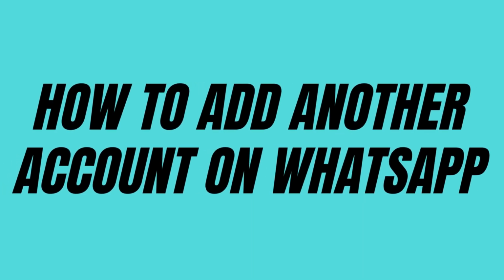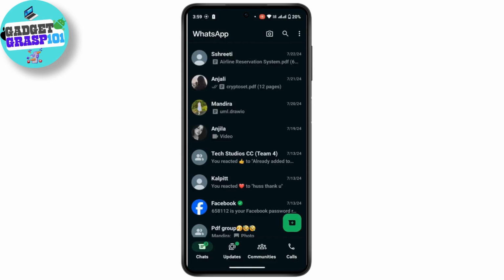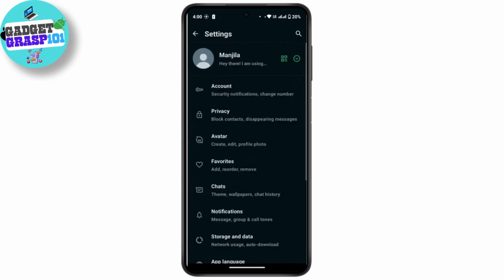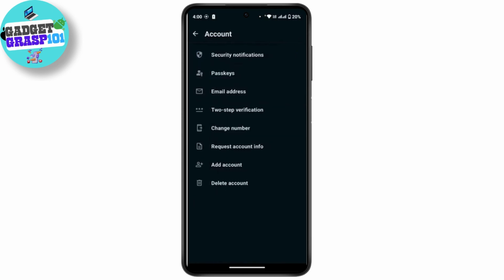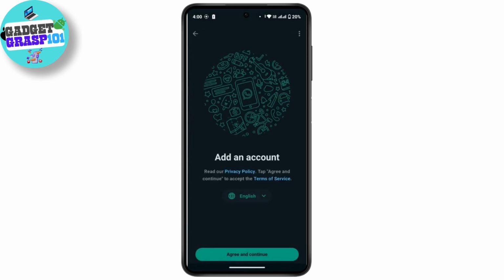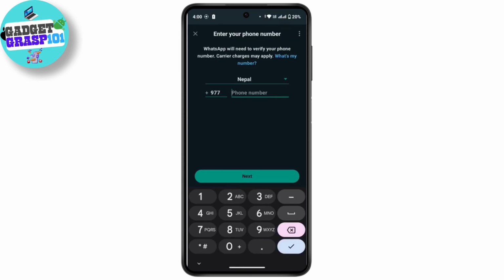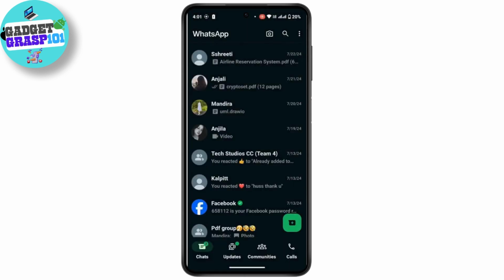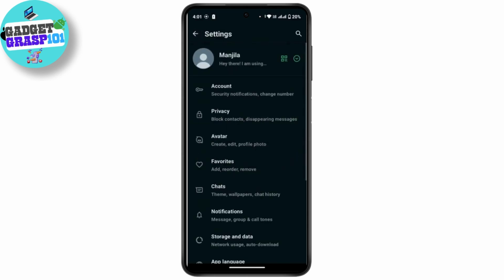How To Add Another Account in WhatsApp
Easy Steps on How To Add Another Account in WhatsApp. Easily Learn How do I add a second account to WhatsApp by following the steps on this video.

Want to manage multiple WhatsApp accounts on your Android device? In this step-by-step guide, learn how to add another account to WhatsApp easily. We’ll walk you through updating your app, adding a new account, and verifying it. Whether you need separate accounts for personal and business use or just want to manage multiple numbers, this tutorial from @GadgetGrasp101 has you covered. Watch now to streamline your WhatsApp experience!

add another account WhatsApp, how to add account in WhatsApp, WhatsApp multiple accounts,  WhatsApp multiple numbers

Chapters:

00:00 - Introduction
Learn how to add another account in WhatsApp on your Android device.

00:10 - Update WhatsApp
Ensure your WhatsApp app is up to date. Update it through the Play Store if necessary.

00:20 - Log In to Existing Account
Open WhatsApp and log in to your current account.

00:30 - Access Settings
From the chat page, tap the three-dot icon at the top right corner and select "Settings."

00:40 - Navigate to Account
In the Settings menu, tap on "Account."

00:50 - Add New Account
Tap "Add account" and then the plus icon to proceed.

01:00 - Agree and Continue
Tap "Agree and Continue" to proceed with adding a new account.

01:10 - Enter Phone Number
Type in the phone number you want to add and tap "Next."

01:20 - Verify Number
Check your messages for a verification code, enter it, and verify your new account.

01:40 - Switching Accounts
Tap the three-dot icon, go to "Settings," and switch between accounts as needed.

01:50 - Conclusion